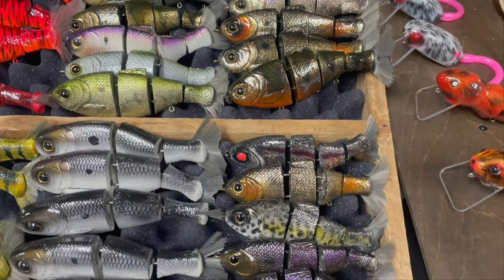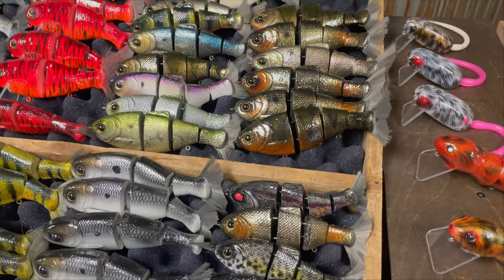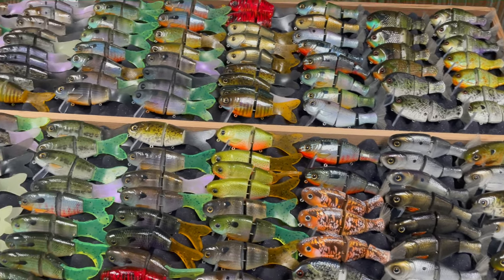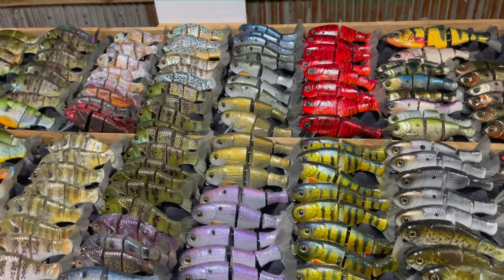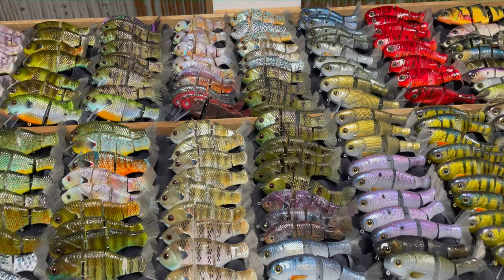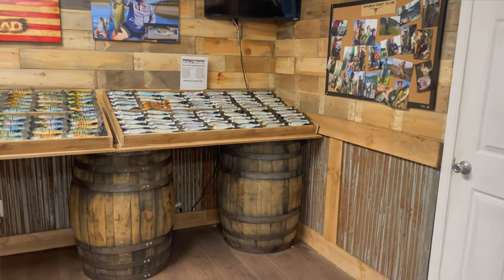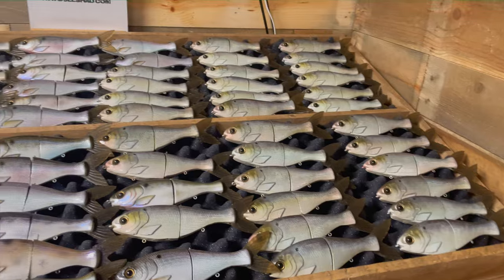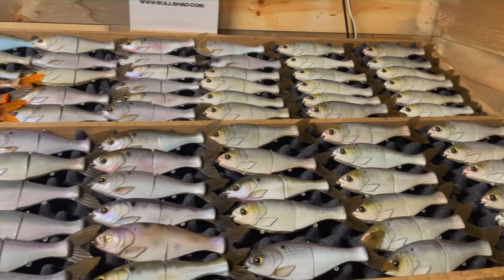SO MANY ARTISTS! SO MANY COLORS! (A Peek At The Bullshad Storefront)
BULLSHAD STORE: 4492 Acworth Industrial Drive NW. Ste 101 Acworth GA 30101  HOURS: WED 10-5 THU 10-5 FRI 10-5 SUN 12-4

Thanks so much for stopping by! Cheers and happy casting... Jen at JBCo.

UPDATE: I have no IDEA why YouTube has turned off commenting. Working on a resolution. They are currently rolling out new checkpoints currently. That might have something to do with it. - Jen

Respirators:
3M (Large)
3M (Small)